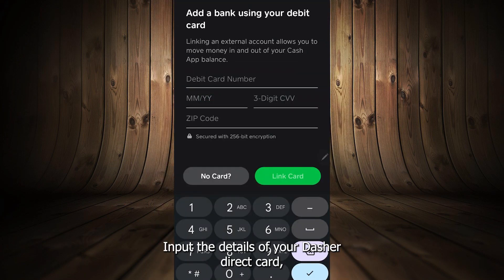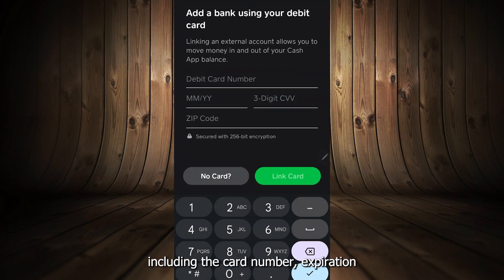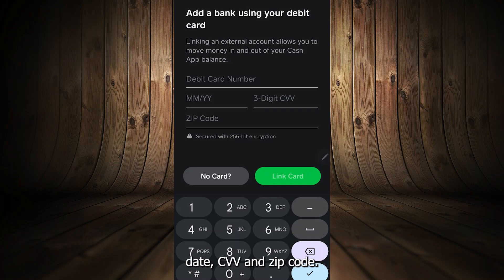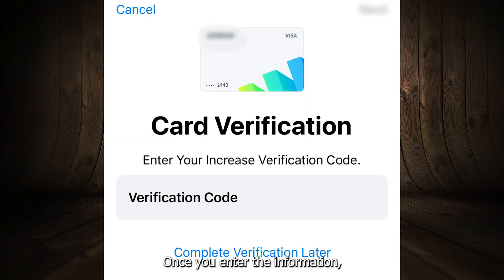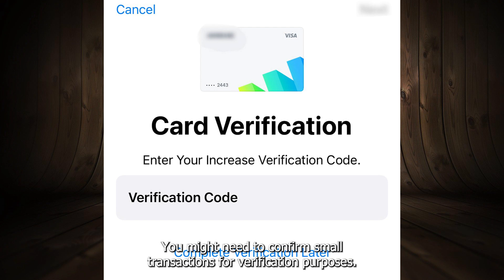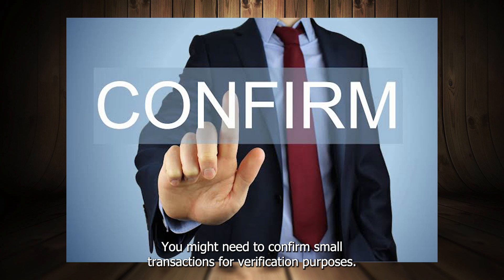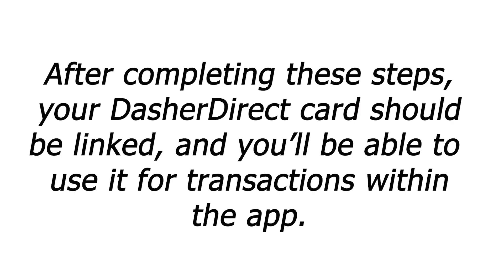How to add my DASHER DIRECT card to Cash app l DOUBLE Z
In this video, we’ll show you how to add your DasherDirect card to Cash App, making it easy to transfer and manage your earnings. Whether you're a Dasher in the USA, UK, Canada, or Europe, this step-by-step guide will help you link your card quickly and securely.

📋 What You’ll Learn:

Why Add DasherDirect to Cash App:
The advantages of linking your DasherDirect card for instant access to your funds and fast transfers.

How to Add Your DasherDirect Card:
A clear, easy-to-follow process for adding your DasherDirect card to Cash App, both on Android and iOS devices.

Managing Your Funds:
Learn how to transfer money from your DasherDirect card to Cash App, and tips for smooth transactions.

Troubleshooting Common Issues:
Solutions for issues like card verification or linking problems to ensure a seamless experience.

🌍 Perfect for:
Dashers in the USA, UK, Canada, and Europe looking to connect their DasherDirect card to Cash App for efficient money transfers.

Add DasherDirect to Cash App, DasherDirect card Cash App, link DasherDirect card, Cash App money transfer, Dasher earnings Cash App, USA, UK, Canada, Europe.